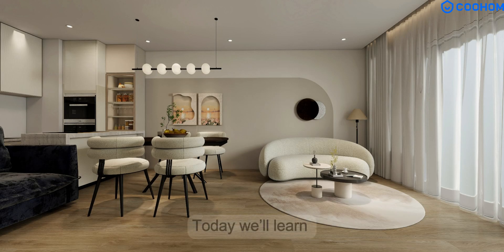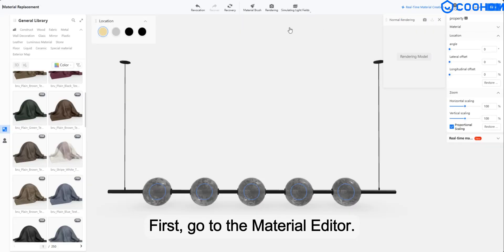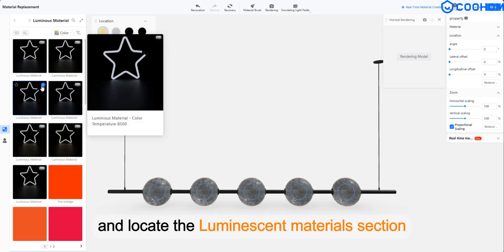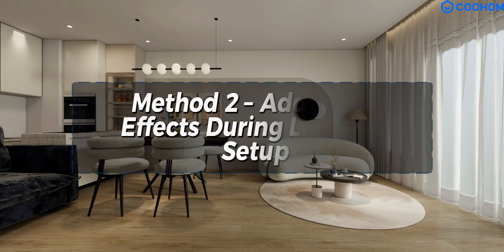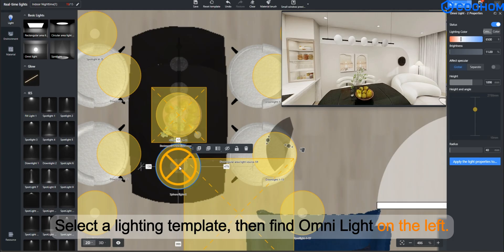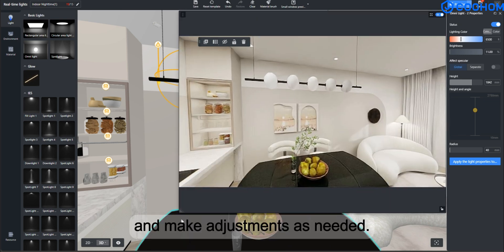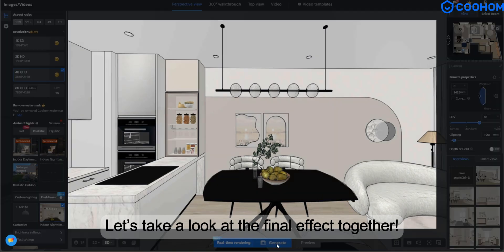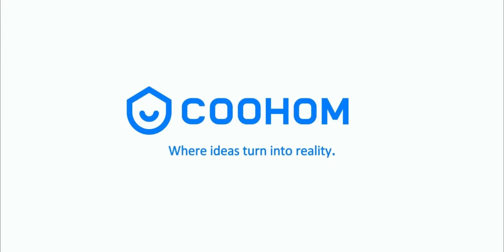How to Create Glowing Light Effects in Coohom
💡【Tips&Tricks: How to Create Glowing Light Effects in Coohom?】